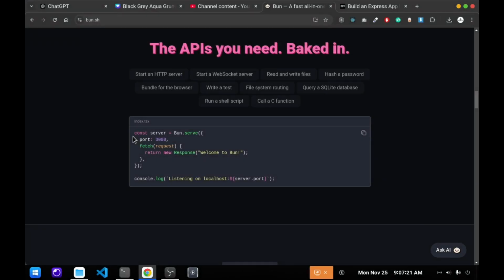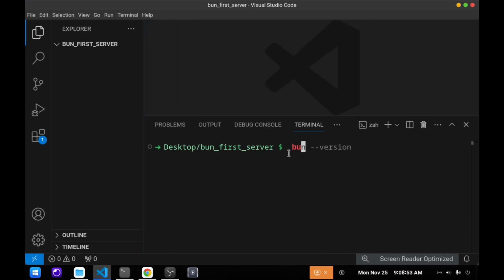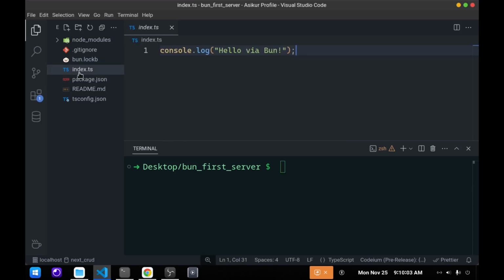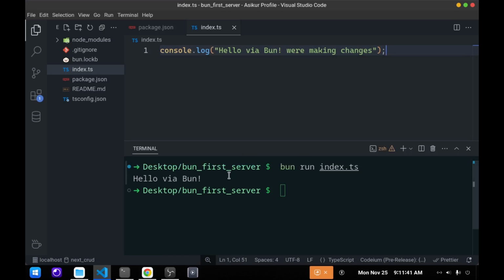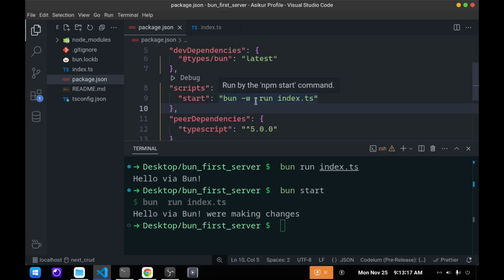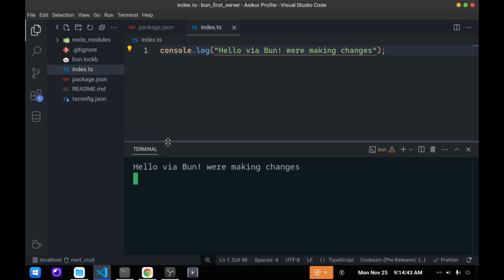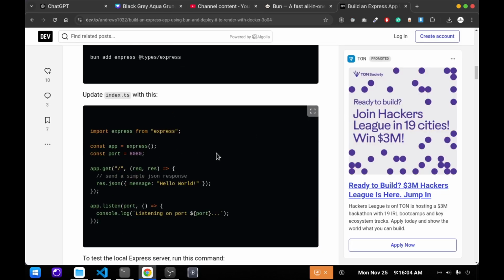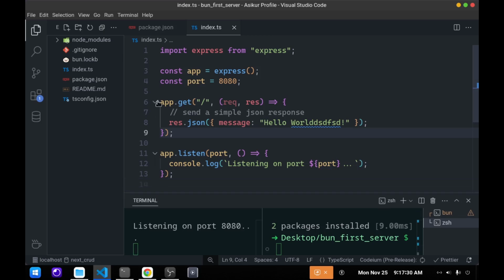Run your First Bun and Express Server | Build a Fast JavaScript Server with Bun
🔥 Ready to supercharge your JavaScript backend development? In this tutorial, you'll learn how to set up your first Bun and Express server step-by-step. Bun is a blazing-fast JavaScript runtime, and when combined with Express, it offers a powerful framework for creating high-performance web servers.

This tutorial covers everything you need:
✅ Installing Bun with a single command
✅ Setting up your project with Express
✅ Creating a simple API endpoint
✅ Running and testing your Bun-powered Express server

Whether you're new to Bun or looking for a guide to combine it with Express, this is the perfect starting point. Don't miss out on building modern and efficient JavaScript servers!